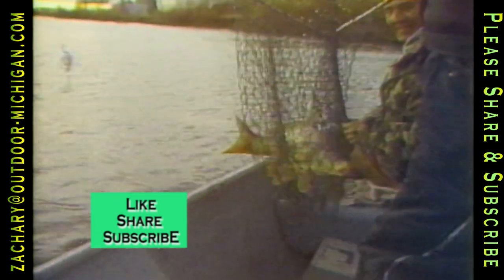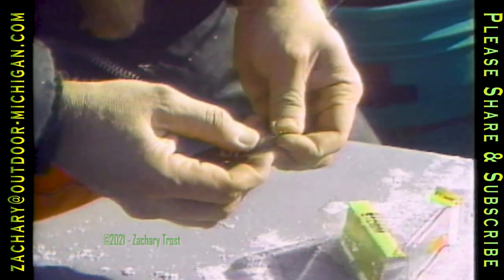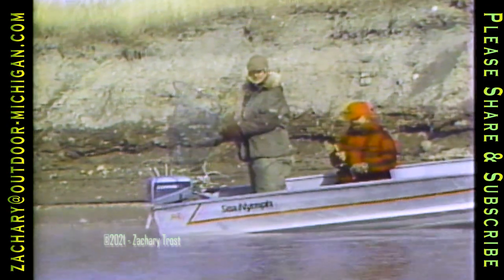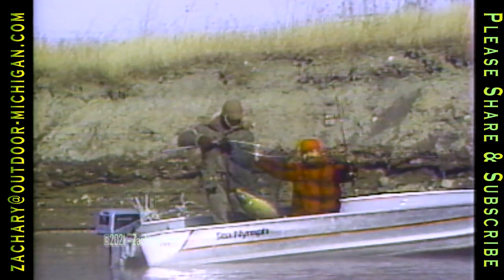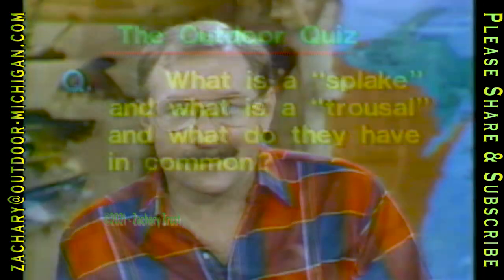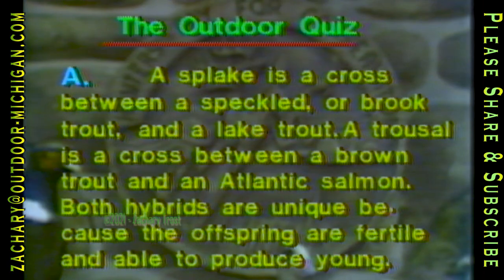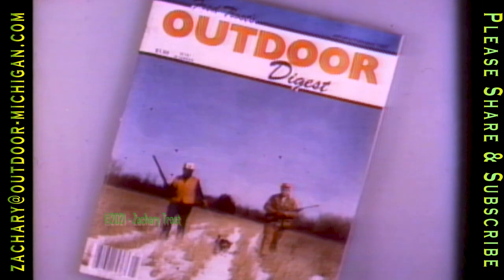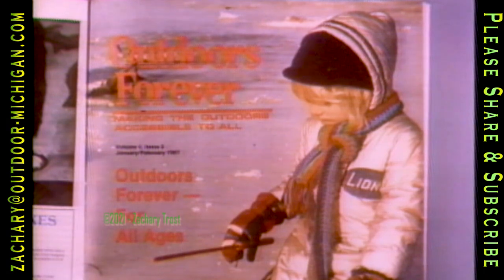Michigan Outdoors Fishing during a bitter winter Michigan Day, Panfish recipe, Outdoors Forever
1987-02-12 Fred Trost's Michigan Outdoors Promo that includes Open Water Hot Water Outlet Fishing during a bitter winter Michigan Day, A delicious panfish recipe, Outdoors Forever and More!